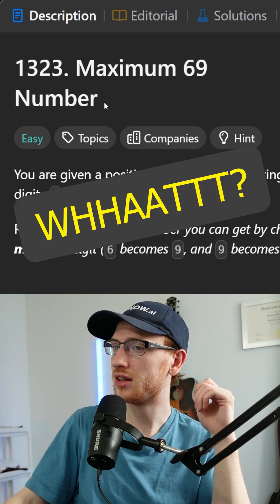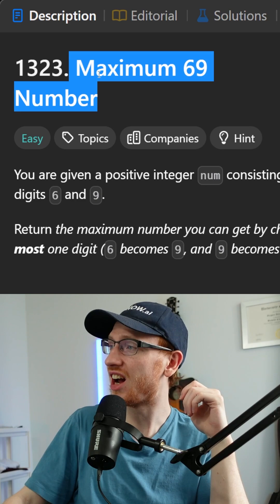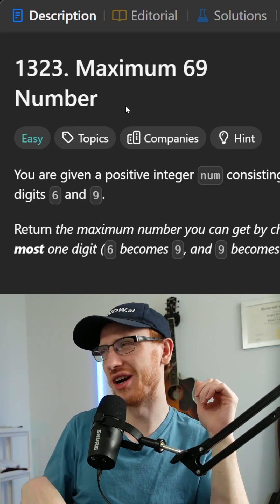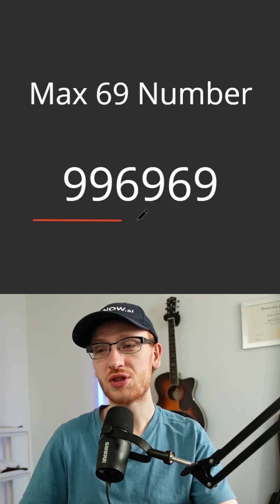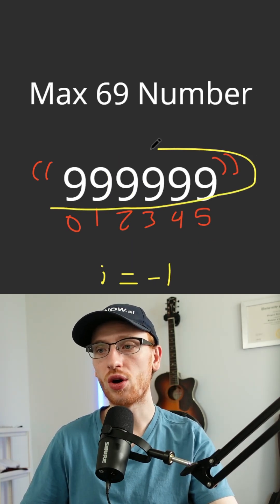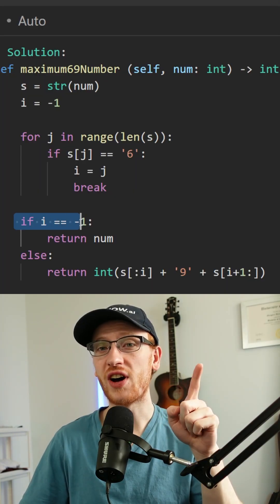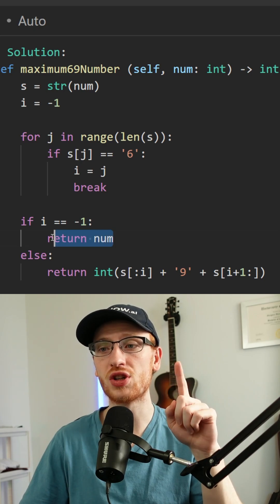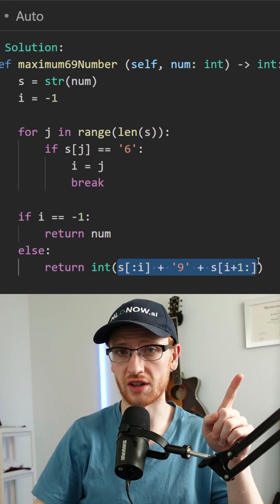Leetcode Asked a Dirty Question!! - Maximum 69 Number - Leetcode 1323